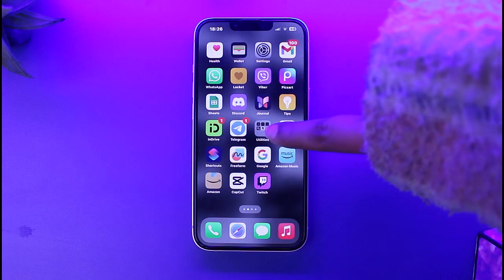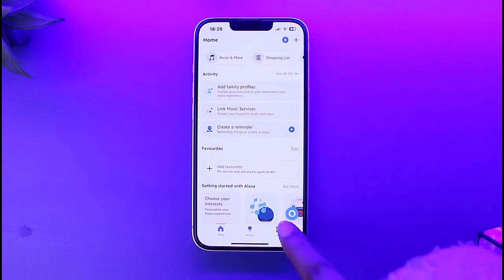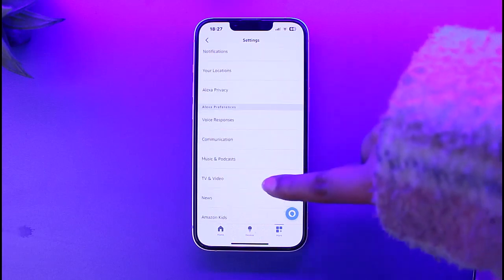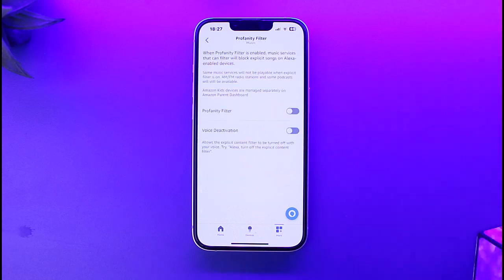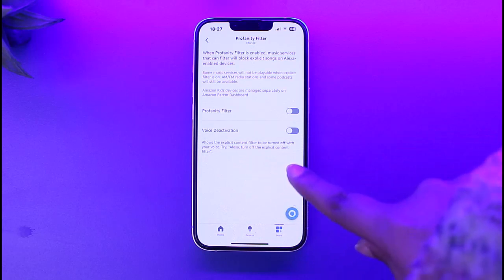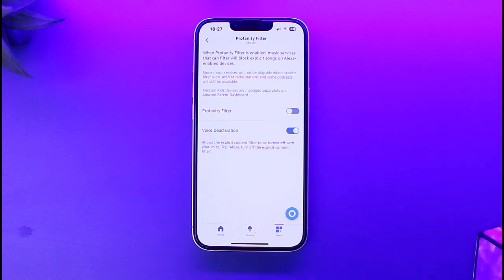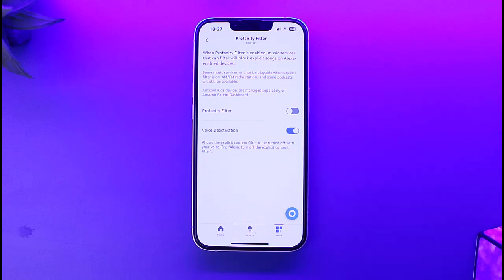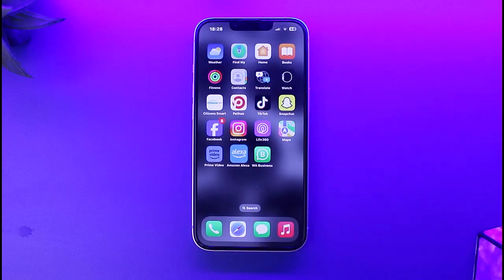How to Turn Off the Explicit Filter on Alexa !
In this tutorial, I will guide you on how you can easily turn off the explicit filter on Alexa by following some easy steps.
0:00 Intro
0:14 Access Alexa
0:22 Turn off the explicit filter
1:31 Conclusion